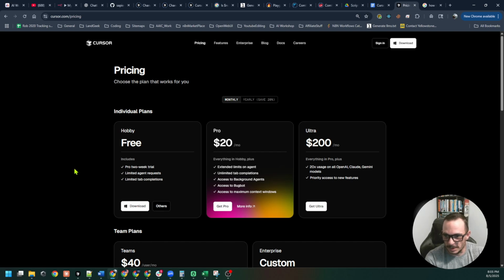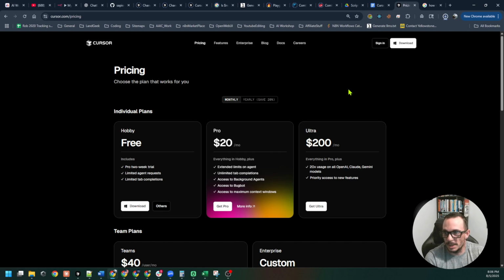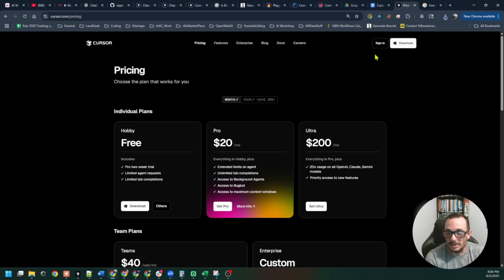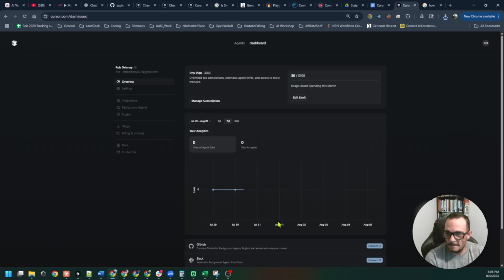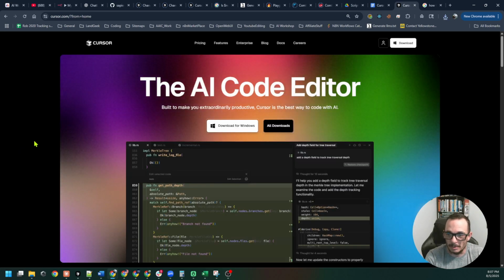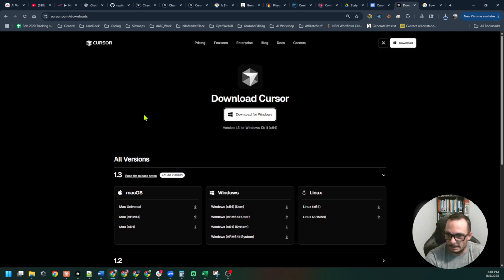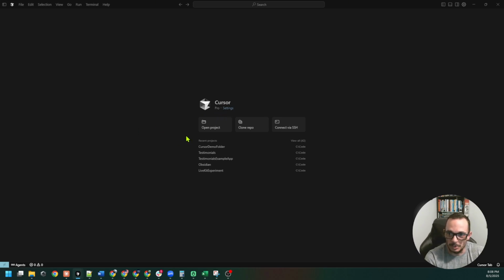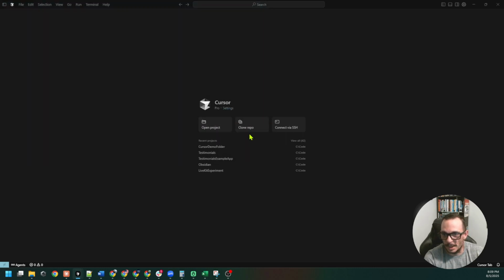Cursor Installation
How to set up a Cursor account and install Cursor on your machine